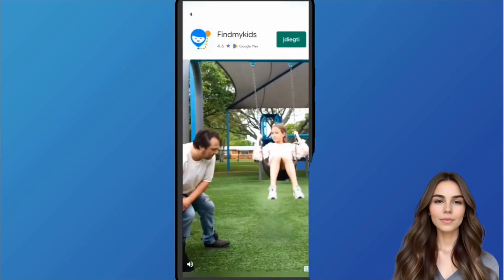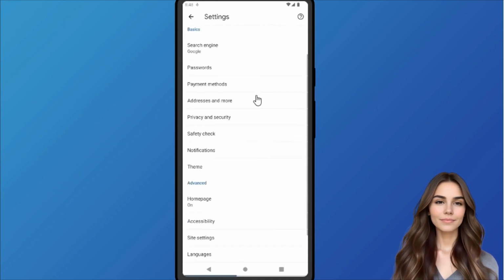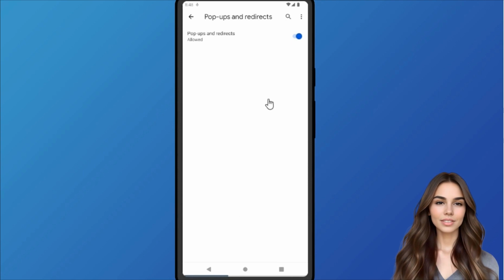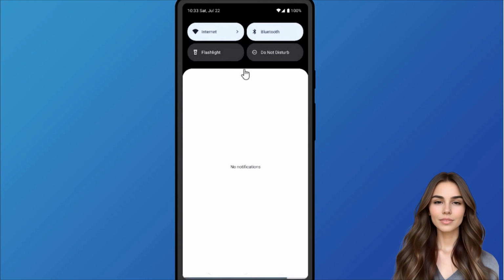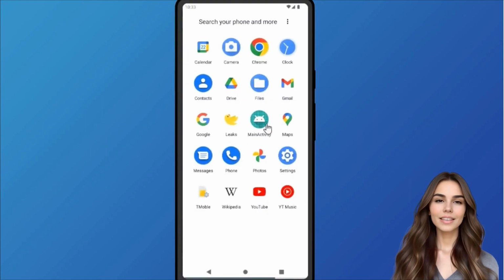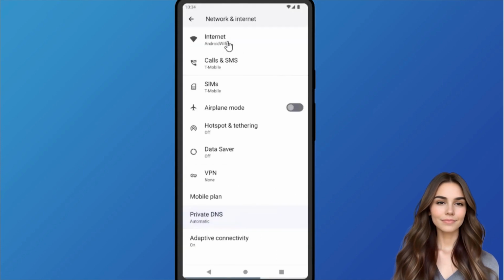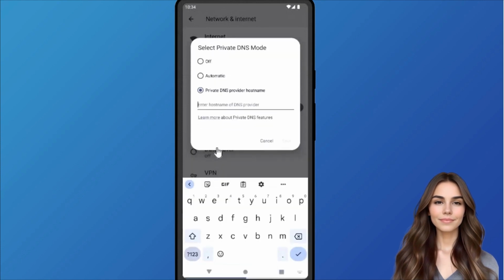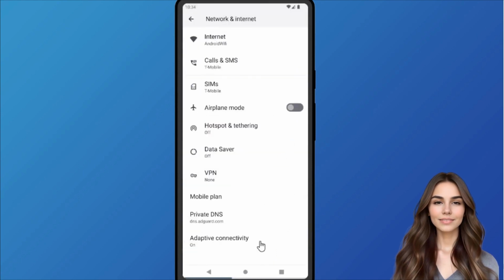Disable pop-ups and block ads on android phone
Tired of being bombarded with annoying pop-up ads on your Android phone? In this step-by-step guide, we'll show you how to disable pop-ups and block ads once and for all. Whether you're tired of intrusive ads while working with apps or playing games, this video has got you covered. Say goodbye to interruptions and enjoy a seamless Android experience.